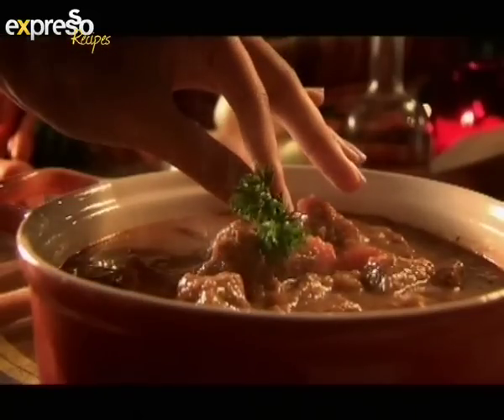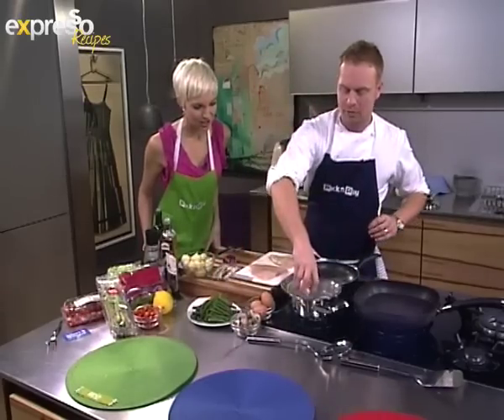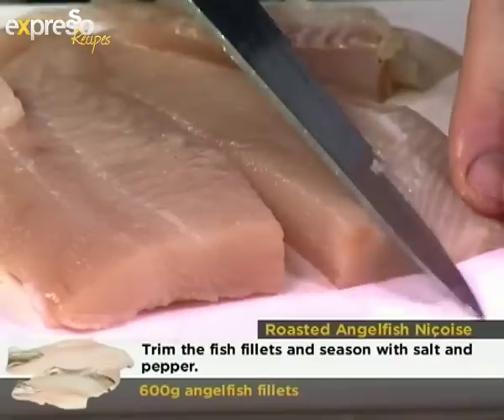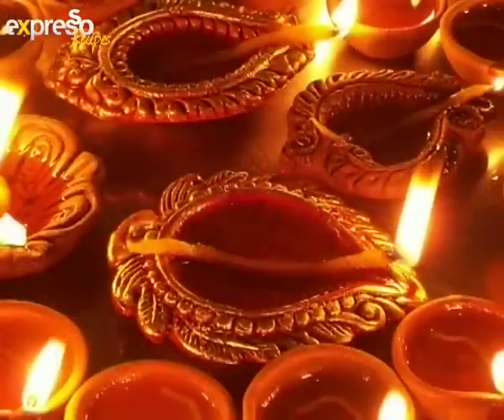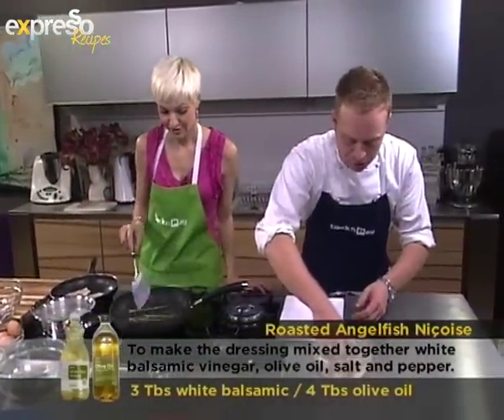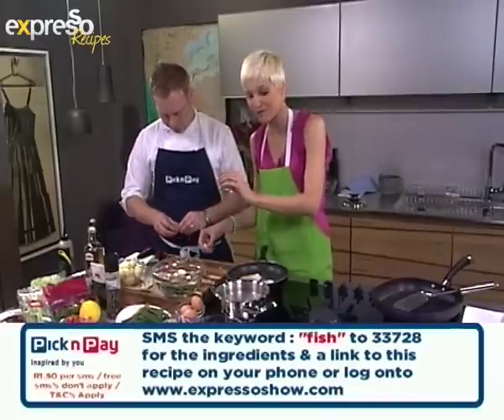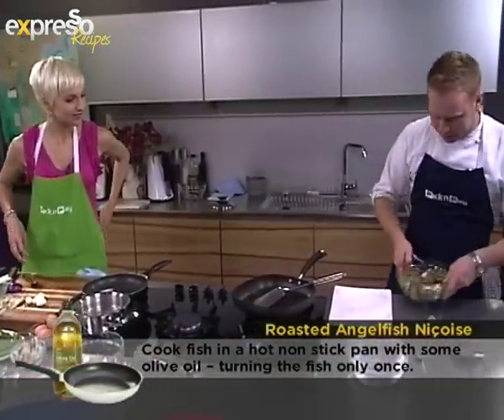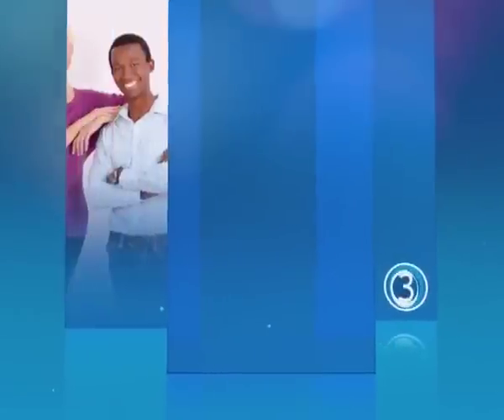Angelfish Niçoise on eXpresso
A recipe by Henry Vigar (Head Chef La Mouette)

"The smart shopper card is PnP's way of thanking its loyal shoppers. Simply swipe your card and for every rand spent you earn 1 smart point. Once you've collected 1 000 smart points (1 000 points equals R10), you can switch the points to Rands (100 points equals R1). You can choose whether to use your rewards towards your next shop or let PnP donate to a charity on your behalf."

26 Oct 2011